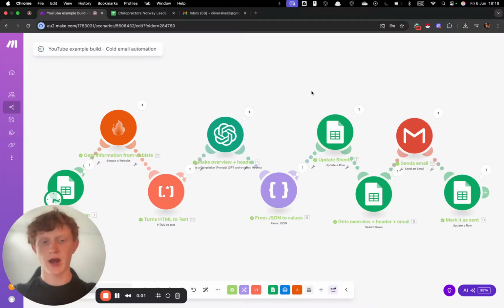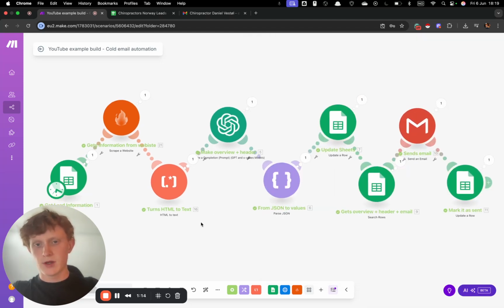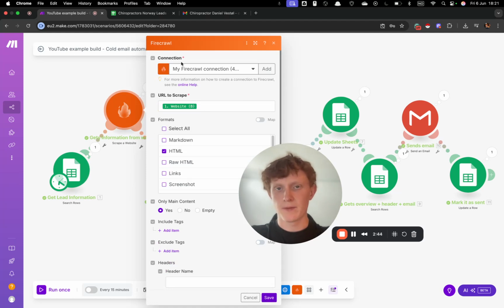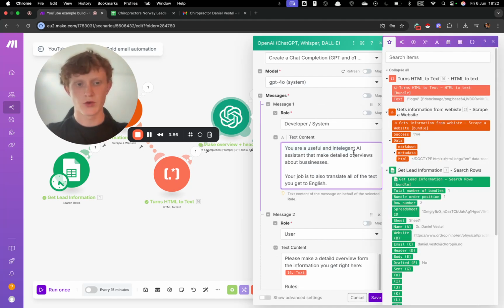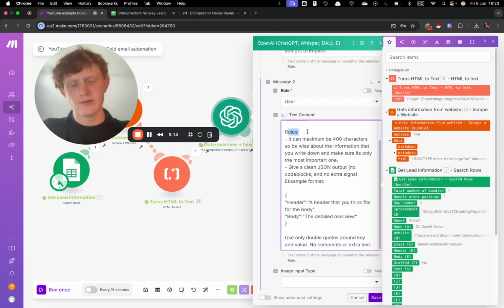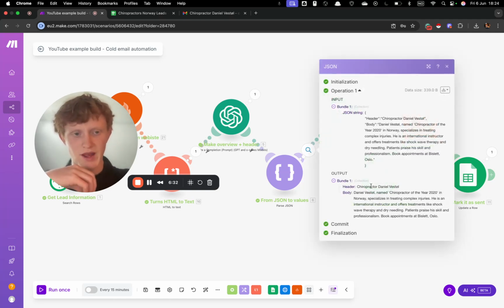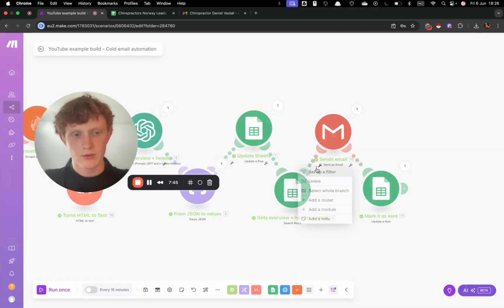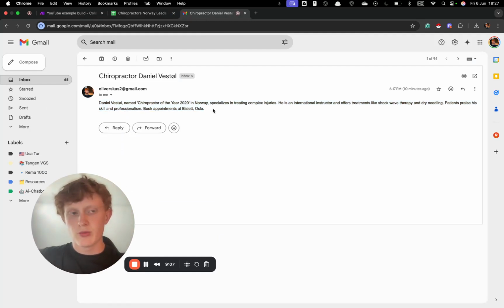How to make an AI cold email outreach automation in Make.com